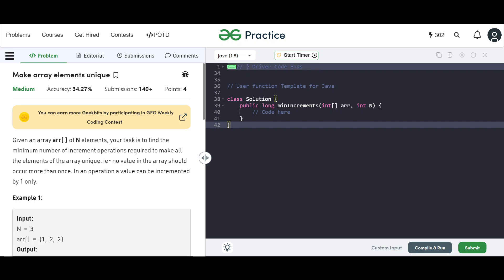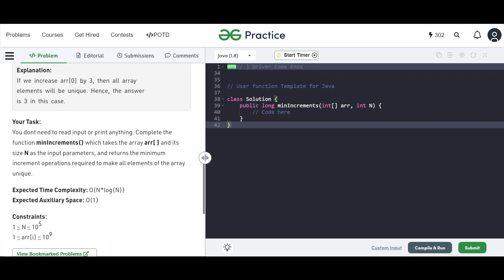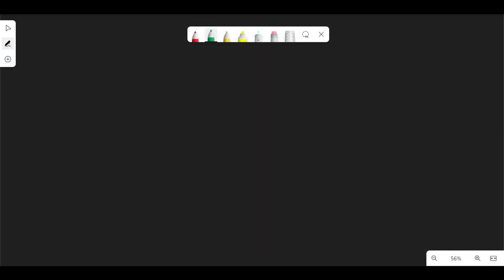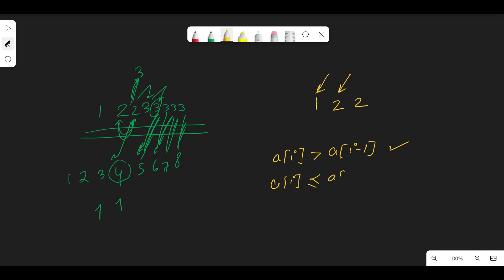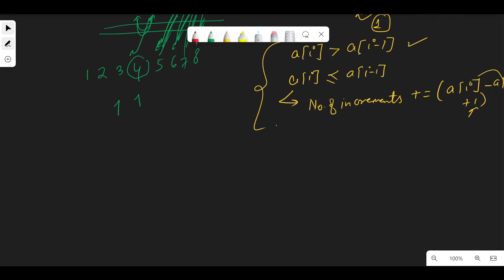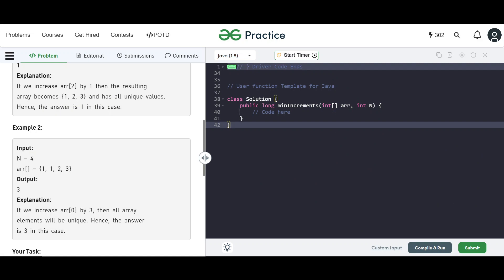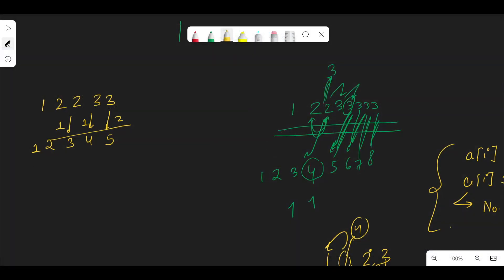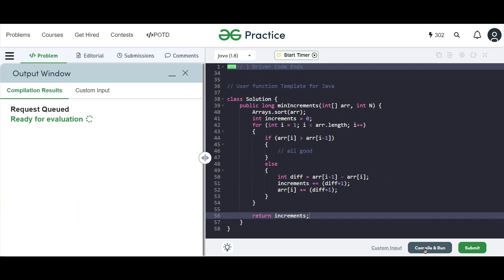Make array elements unique | Java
GeeksForGeeks Problem of the day : 11 Jan 2023